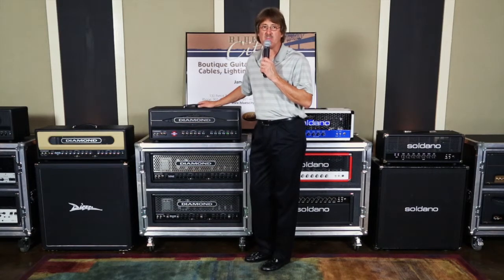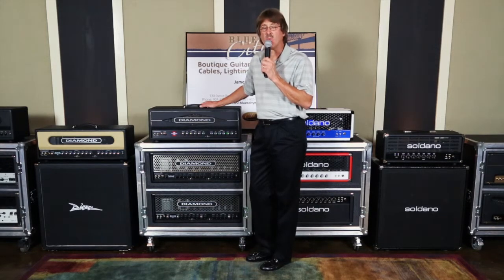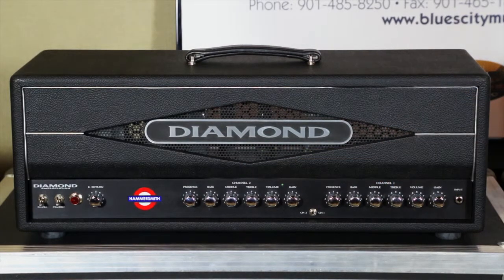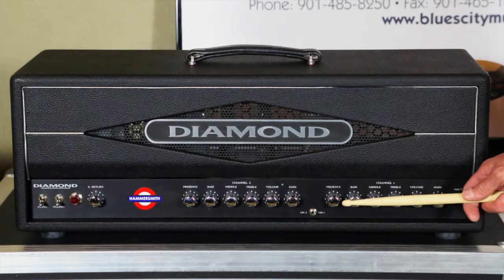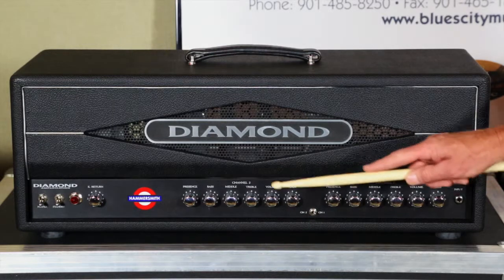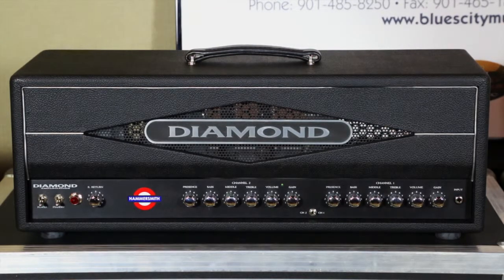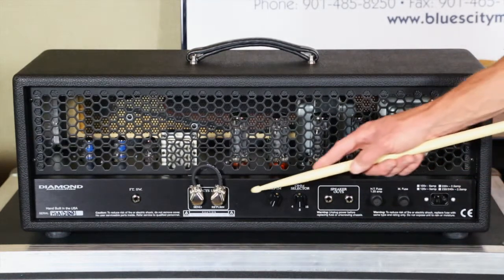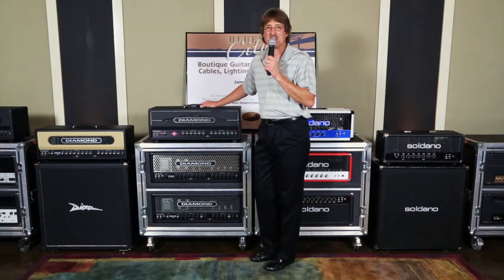Diamond Hammersmith. Blues City Music guitar amplification 101 HD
Here is a very detailed HD video about the Diamond Amplification Hammersmith.  For those players looking for an AMAZING British feel EL 34 amp that has all those Judas Priest and Iron Maiden type tones, then this is your amp.  2 channels, 100 watts, independent EQ, pregain, master volume, and presence controls.  Plus, it has a Depth control, tube buffered effects loop, as well as 2 speaker jacks.  How about a global master volume?  This is the perfect amp for the early British EL 34 tones.

You can get this amp right here at Blues City Music and it is UNTOUCHED and ready to ship right now.

Thanks,

Lynn Burke
Owner - Blues City Music